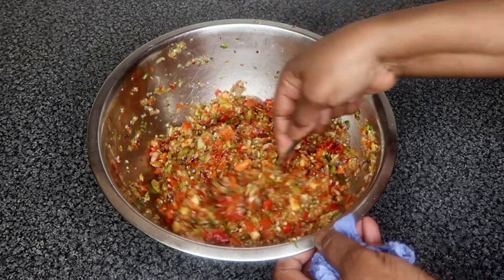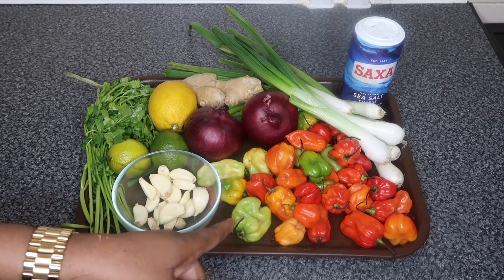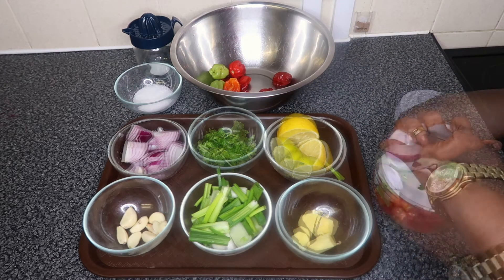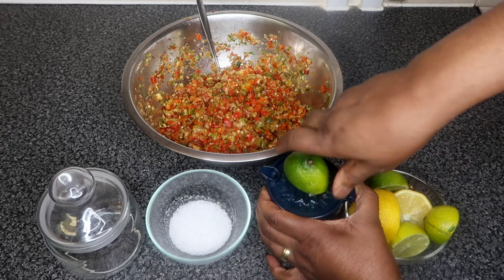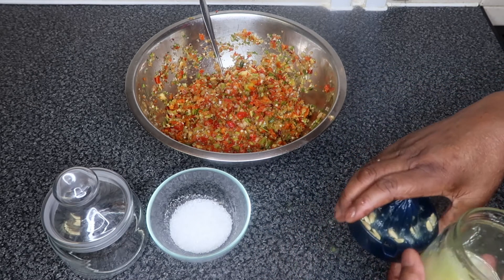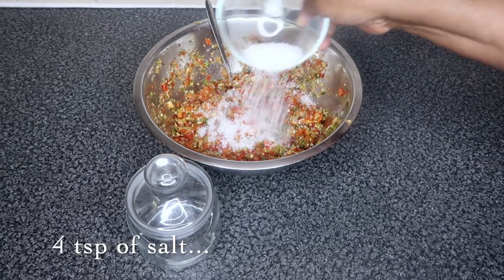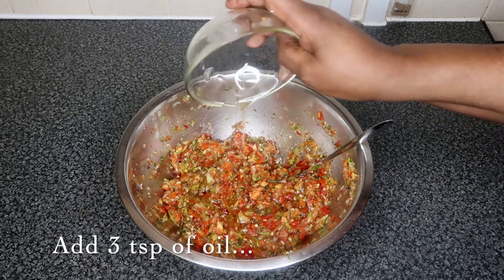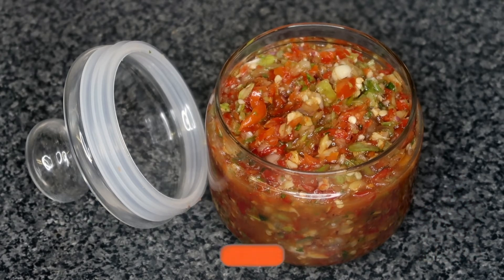TRADITIONAL CONGOLESE PEPPER SAUCE (HOT PEPPER) | PILIPILI |ALPHA'S KITCHEN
Ingredients: onion, garlic, spring onions, scotch bonnet peppers, lemon, lime

Let me know how yours came out in the comment section below, and comment on what you'd like me to cook next.

Enjoy & Bon Appetite